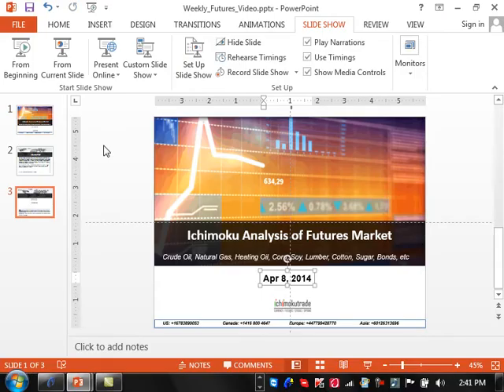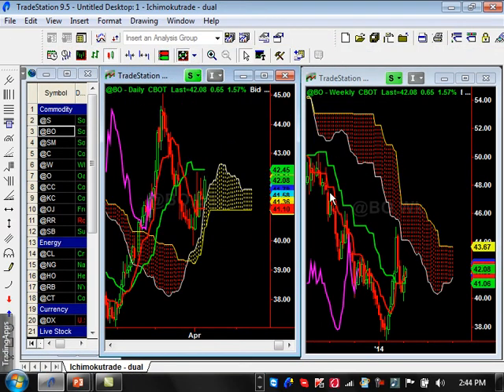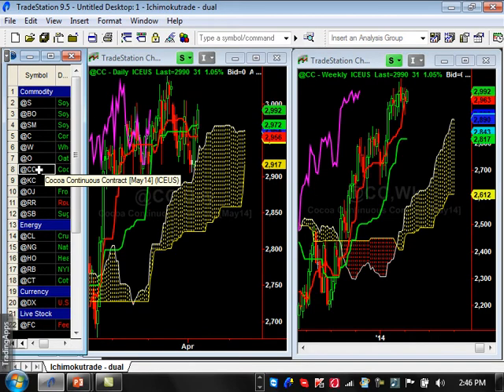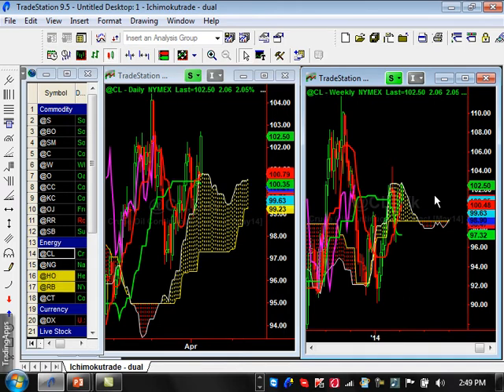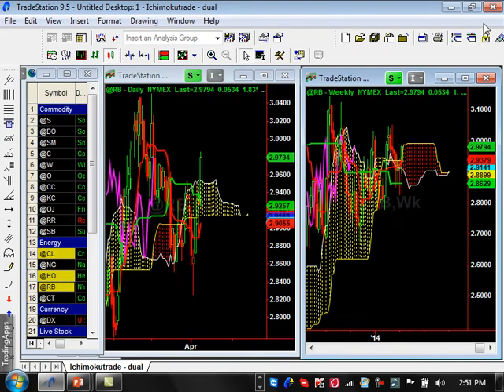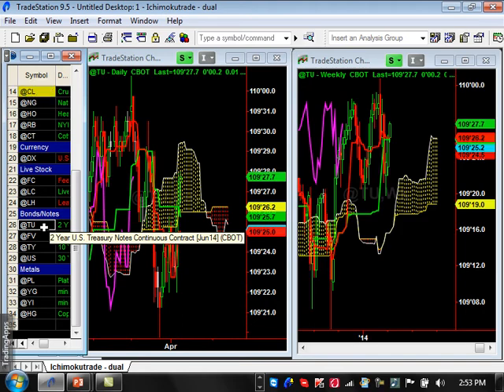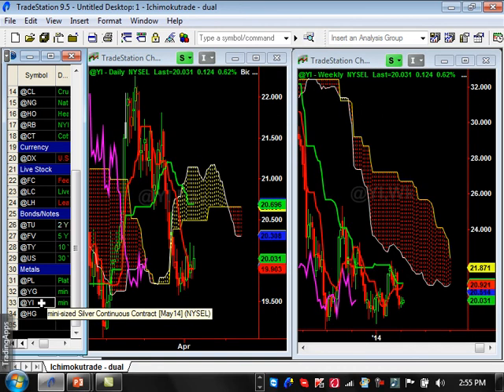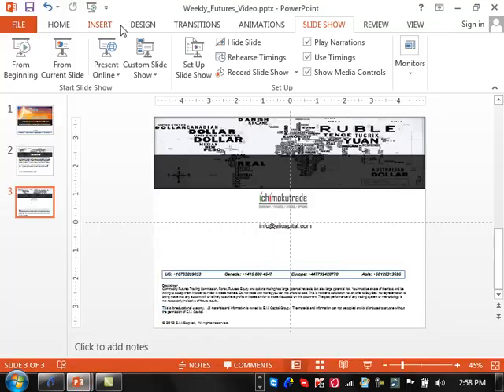Ichimoku Future Market Update - Apr 8 ,2014 Watch Natural Gas!